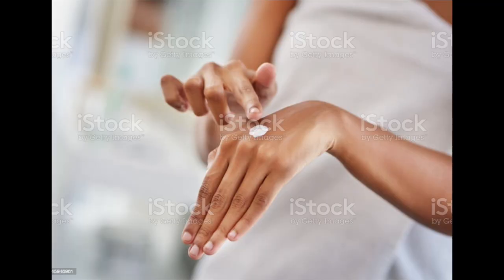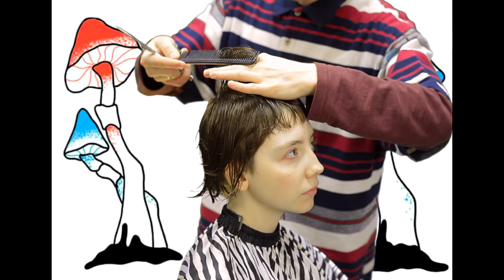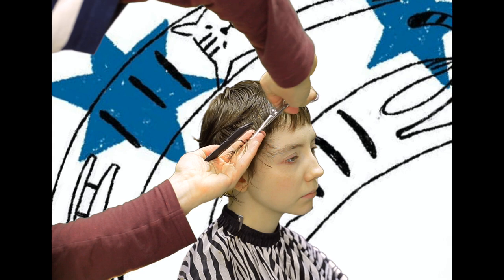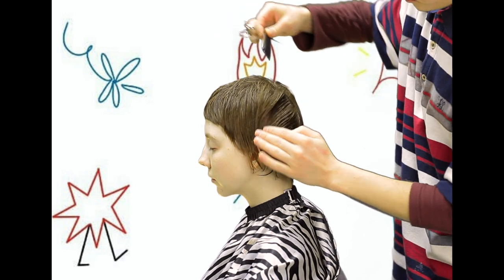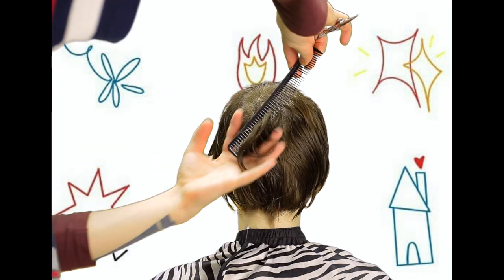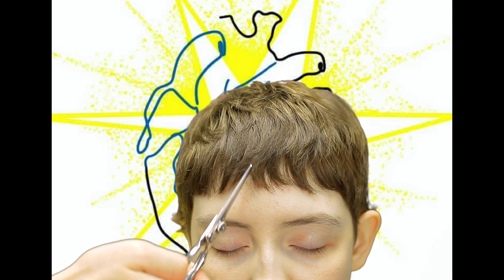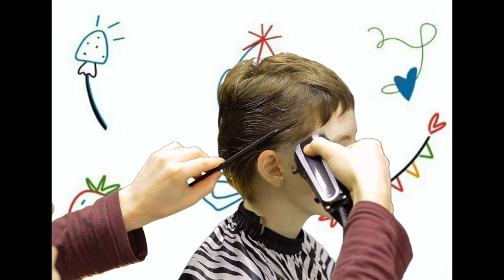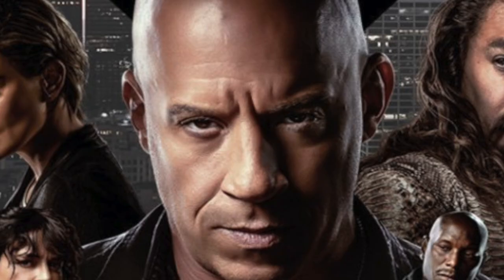✂️ Short shaggy haircut {or smth like} tutorial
Hello, my friend. Long time no see. And here we are again :)
Today I'm going to show you how I make a short shaggy haircut for Anja. She has beautiful wavy hair. And this haircut looks great on her.
If you want to support me and my small channel about hair, the easiest way to do that is press the sponsor button or share this video to your friend :) thank you!
Also if you have any tips about my English, I would love to hear from you, as I am trying to speak better.

Final background
"The Colorflow" by Jonathan McCabe.